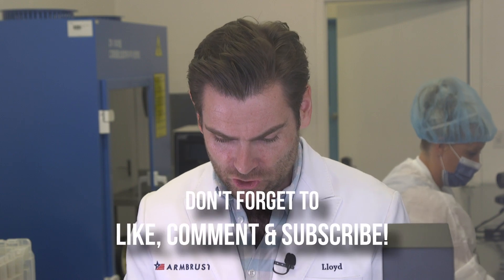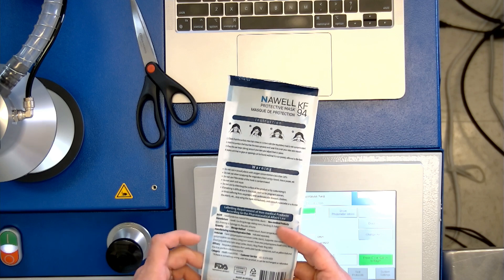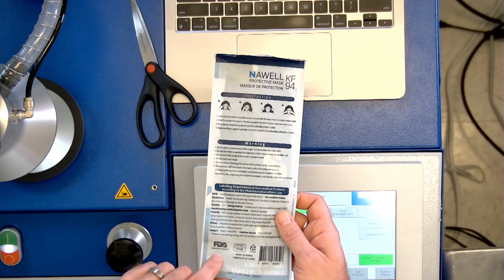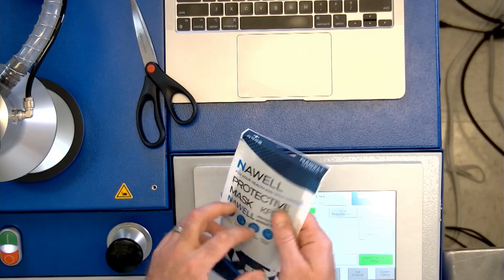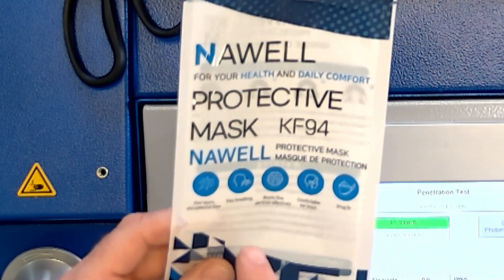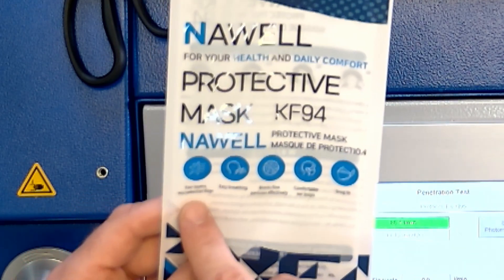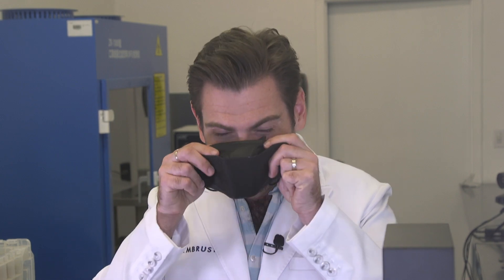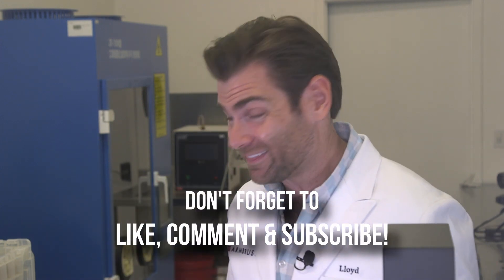We are back testing your submissions! - Nawell Protective KF94 Mask Review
Nawell Protective KF94 Mask manufactured in Korea